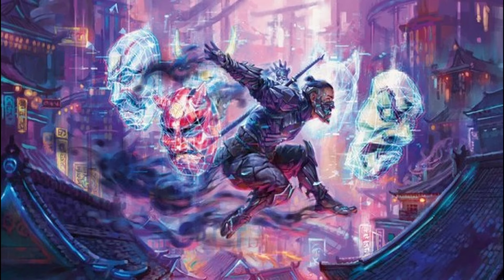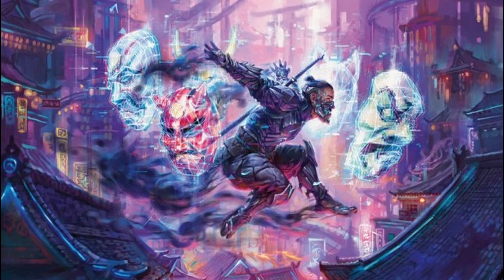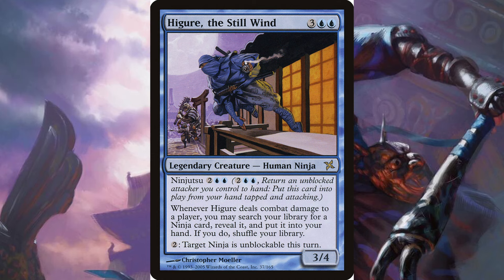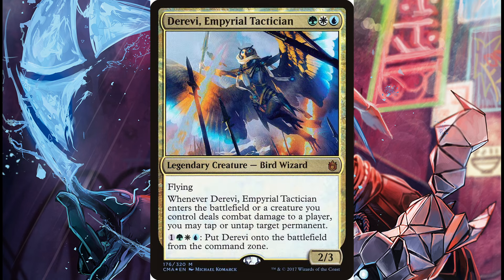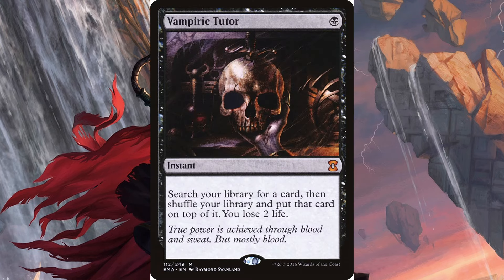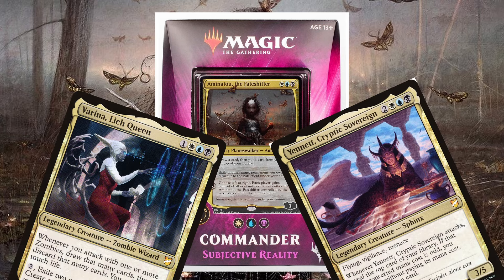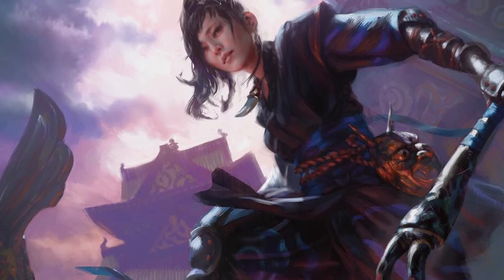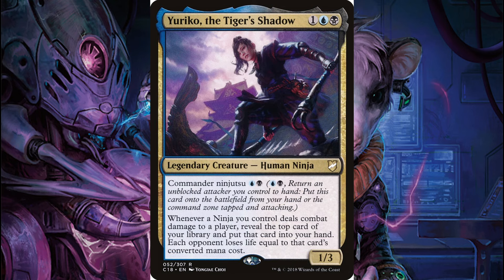The Unfair Design of Yuriko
In this video I delve into the infamous design of Magic's most popular Ninja commader. Commander ninjutsu as a variant of the beloved ninjutsu ability is a very interesting topic in my opinion - but it's not all that makes up this powerful design. And those all are the topic I discuss here.